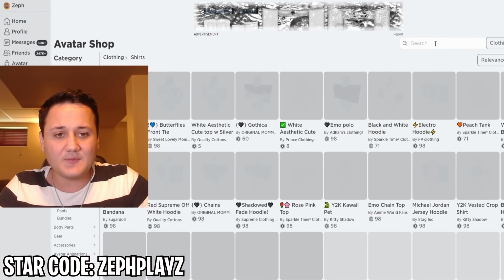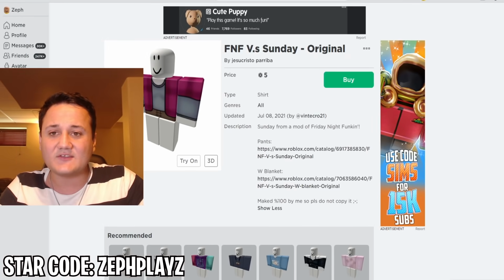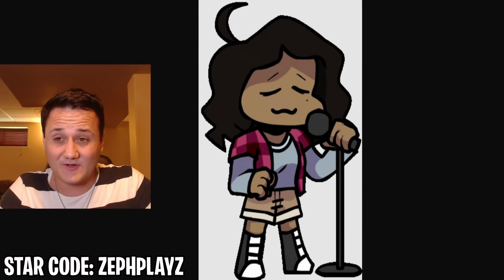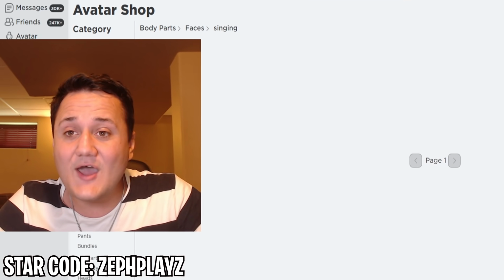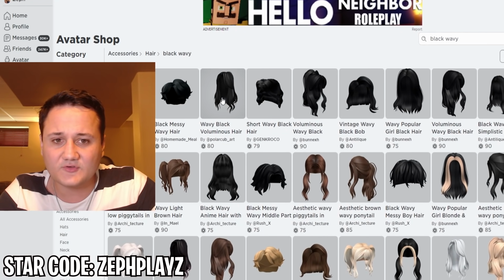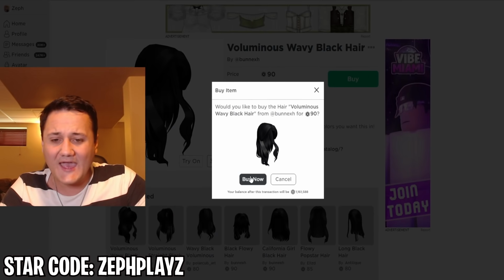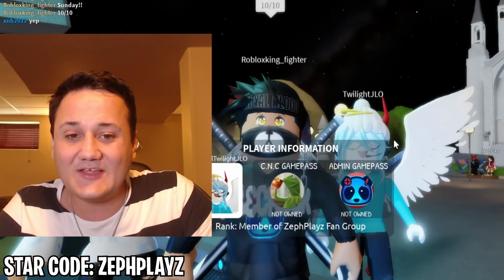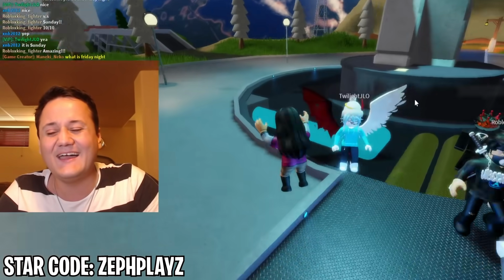MAKING FRIDAY NIGHT FUNKIN SUNDAY a ROBLOX ACCOUNT (FNF)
MAKING FRIDAY NIGHT FUNKIN SUNDAY a ROBLOX ACCOUNT (FNF) - Enjoy!

today we make friday night funkin sunday from the fnf mods and fnf a roblox account in roblox!